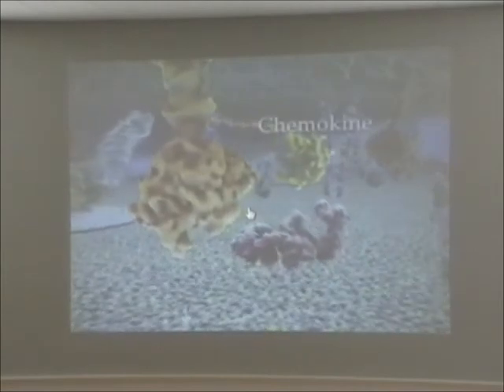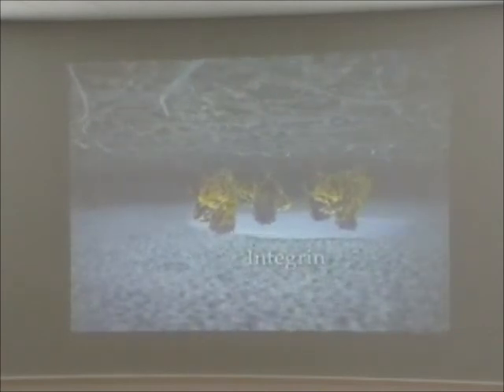Creation Biblical View week-3 part-4 of 4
Creation - the Biblical View, week 3, part 4 of 4
St John's Episcopal Church, Ft Worth TX

Week 3 - Evolutionists "best proofs" are analyzed and found to be examples of inherent genetic variation or results of man-made intelligent design, i.e., highly structured laboratory experiments. DNA and embryonic development are examined.